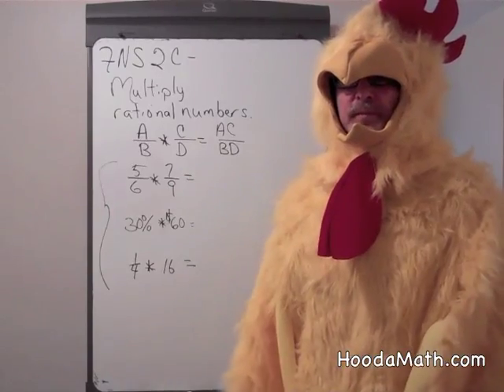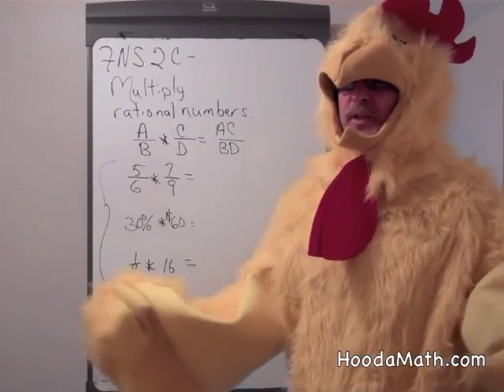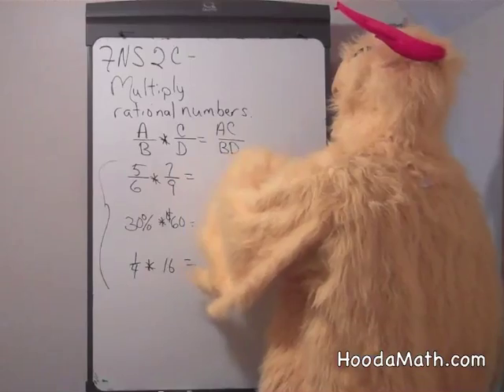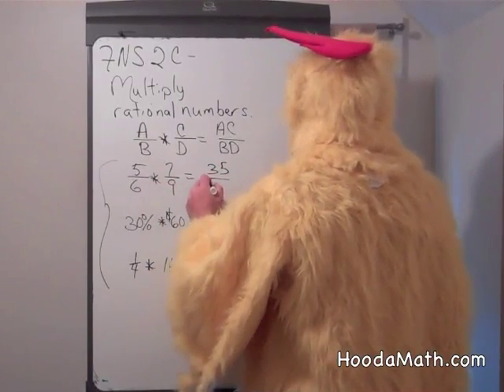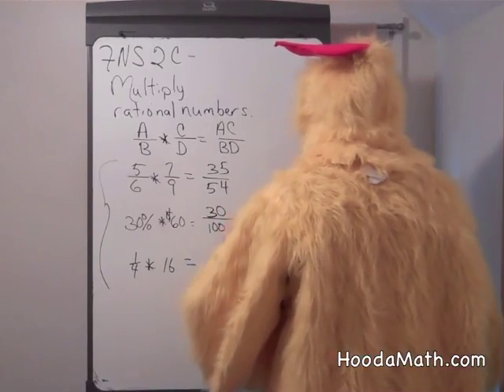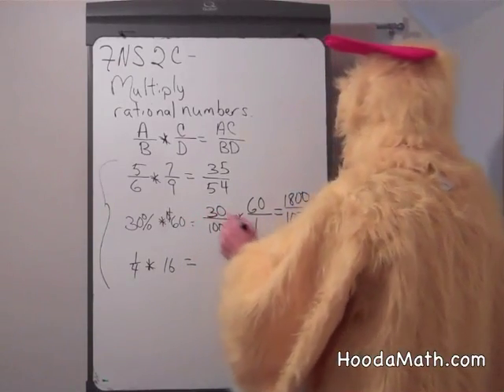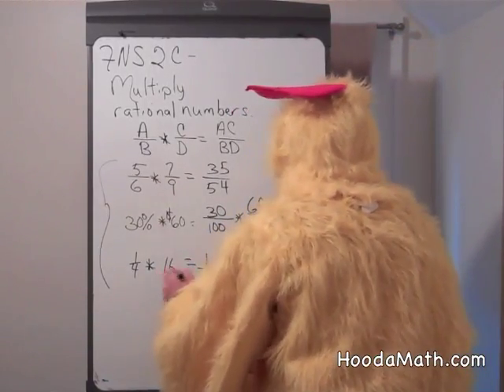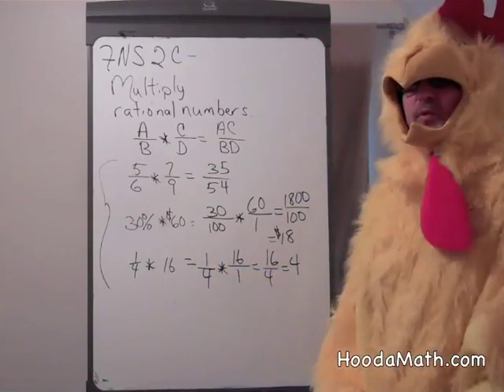Multiplying Rational Numbers